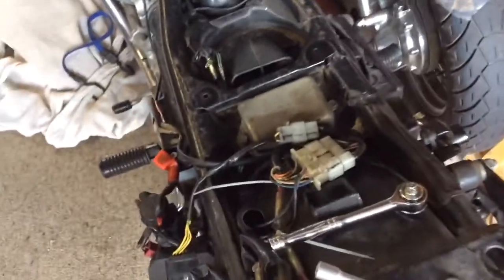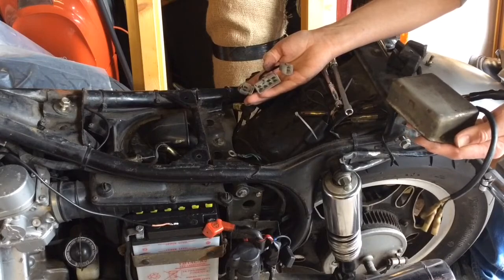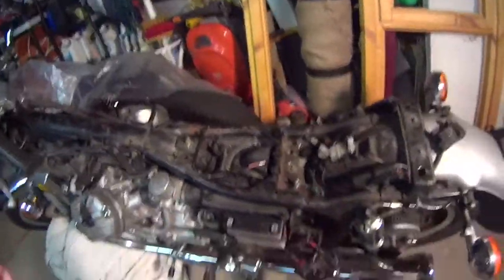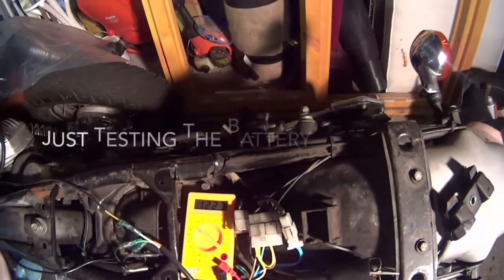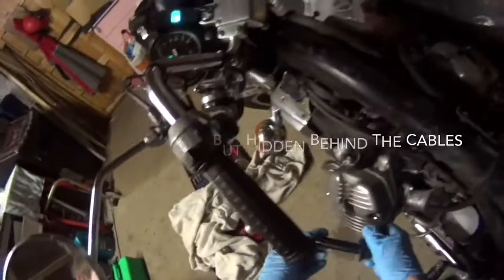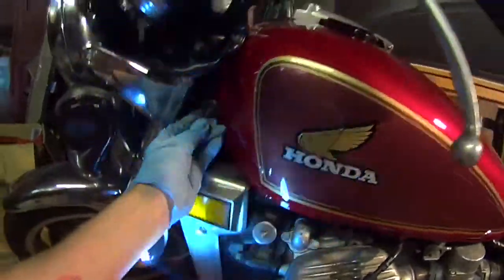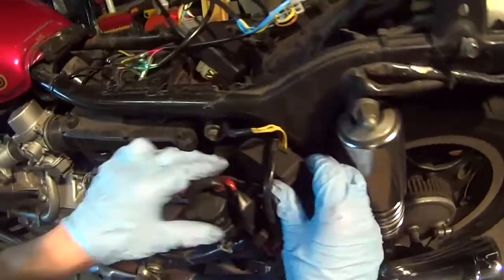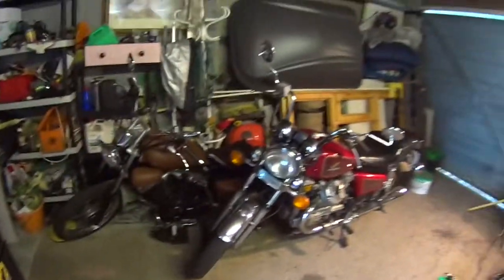Honda CX500 - Ignitech Installation step by step.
Just as I was about to MOT the CX500 the old girl stopped sparking, right as I was loading her onto the trailer. After much testing and checking, and with thanks to the guys on the CX500forum.com and the motofaction website, which were a massive help, I  diagnosed a fault on the stator causing no power to be sent to the CDI. I could either change the stator - engine out, or replace the CDI with an ignitech unit that isn't powered by the stator, but directly by the battery. I chose the latter. This vid shows the complete install.